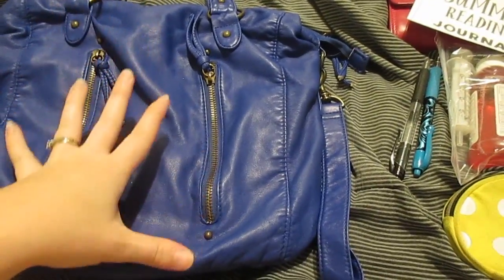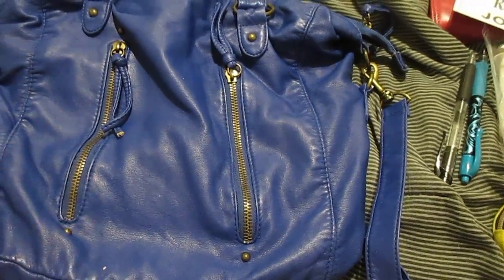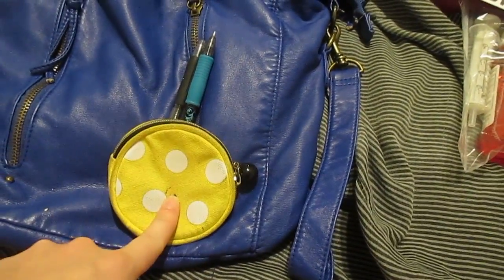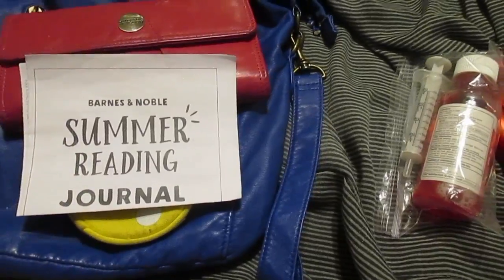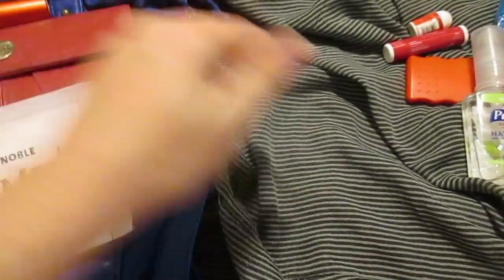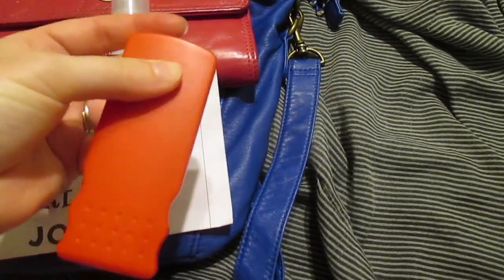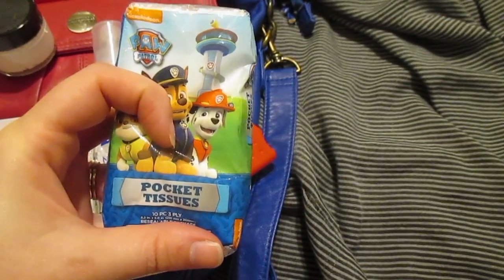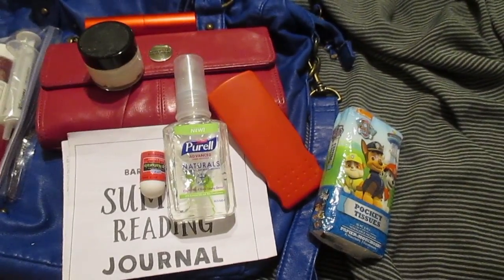MOMS SUMMER PURSE *2017*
We're a family of four sharing our life with you. We hope to bring a little sunshine into your life. I'm Sasha the main vlogger and my husband is Aaron. We have two boys Ethan and Seth. We do daily vlogs, hauls and DIY projects. We try to live a budget friendly life these days. We also have two small dogs :) Puggles and Hunter. Hope you have fun with us!!!

Sasha

POSTING SCHEDULE

My life has changed so much over the years. I found that post Monday- Thursday is what works best for me at this time. Videos go up at 7am eastern time!! There will be DIY crafts, hauls, food related fun and a few day in the life or weekly round ups thrown in.